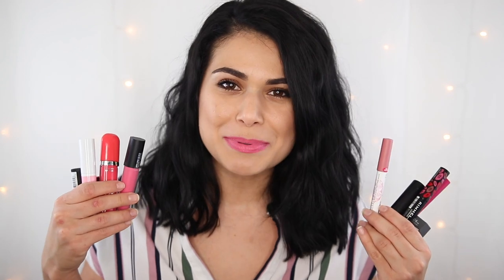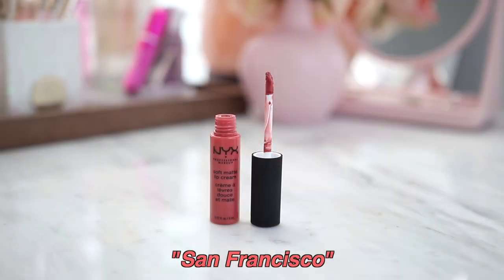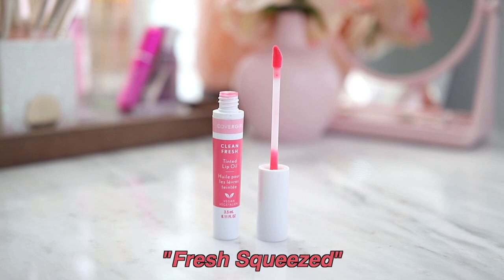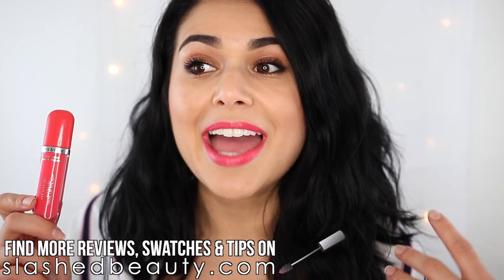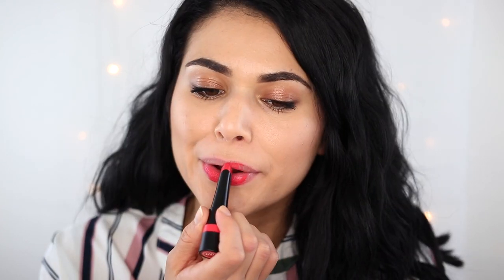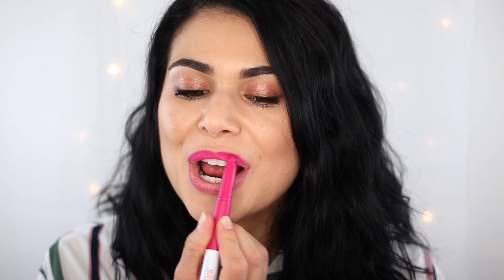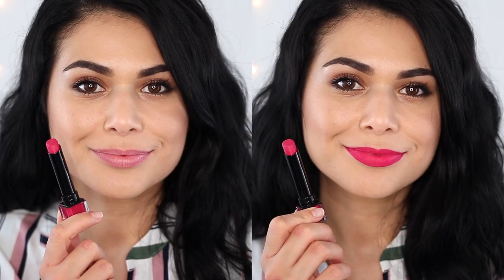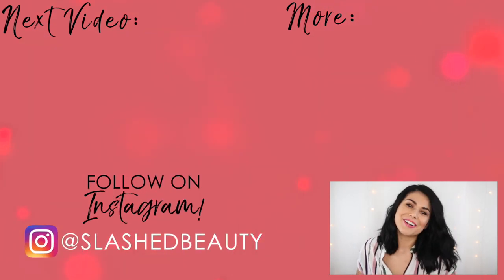Top 10 DRUGSTORE Lipsticks for Spring 2020 🌸 (LIP SWATCHES)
Today, I'm doing lip swatches of my top 10 drugstore lipsticks for spring 2020! Not only are these the best spring lipstick shades, but also my favorite lipstick formulas for the season. We've got bright lipsticks, neutral shades, comfortable matte lipsticks and tinted treatments. Do you enjoy my lip swatch videos? Let me know what you want to see next!

Revlon Super Lustrous The Luscious Matte Lipstick - "Candy Addict"

NYX Soft Matte Lip Cream - "San Francisco"

Physicians Formula Rose Kiss All Day - "Pillow Talk"

Revlon Ultra HD Lip Vinyl - "Power Up"

Pixi Naturellelips - "Poppy"

Rimmel Lasting Finish Extreme Lipstick - "Lit!"

Maybelline Super Stay Ink Crayon - "Treat Yourself"

Covergirl Exhibitionist Ultra Matte Lipstick - "Thrill Seeker"

L'Oreal Paris Signature Rouge Lip - "I Savor"